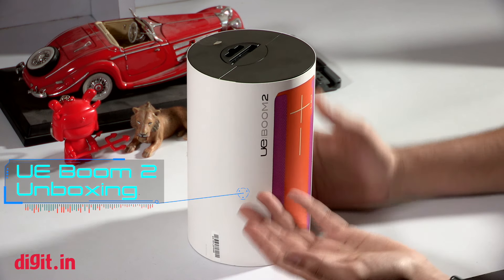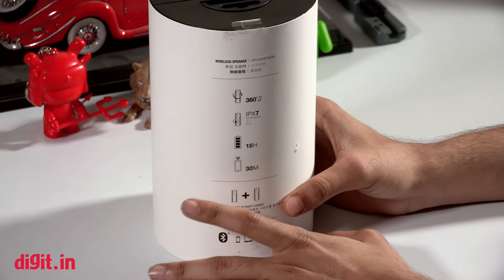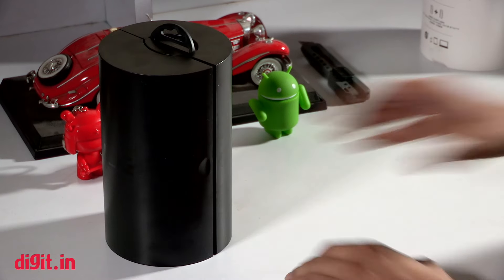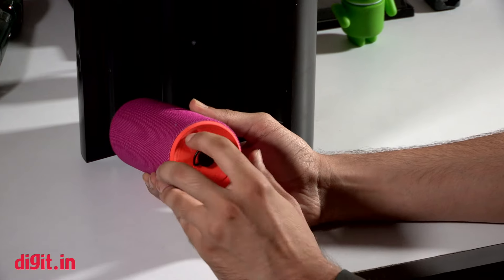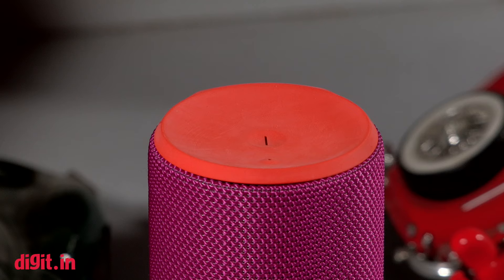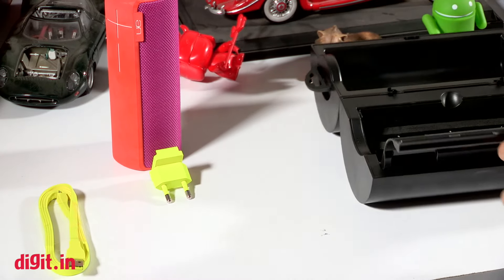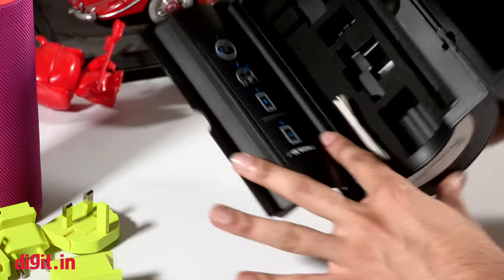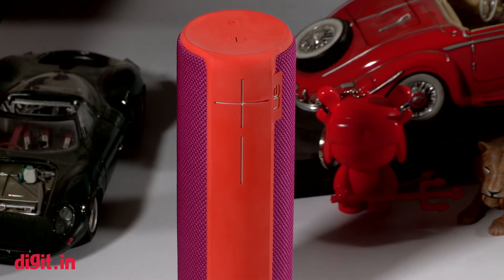UE Boom 2 Bluetooth Speaker Unboxing | Digit.in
The UE Boom 2 has launched in India for Rs. 15,995. We have the UE Boom 2 here in the digit labs and we unbox it for you. The UE Boom 2 is a bluetooth speaker which is dust and waterproof. it is available in a variety of colours.